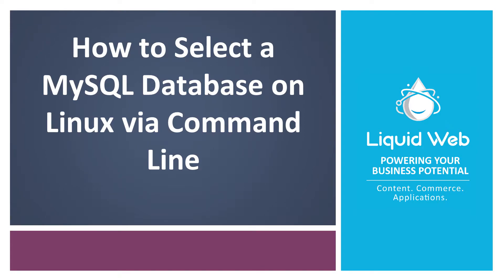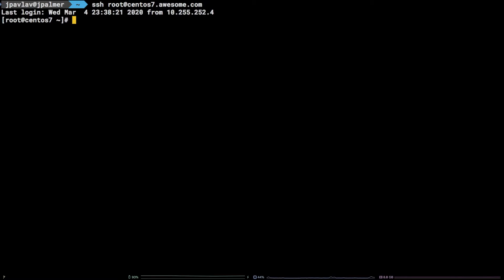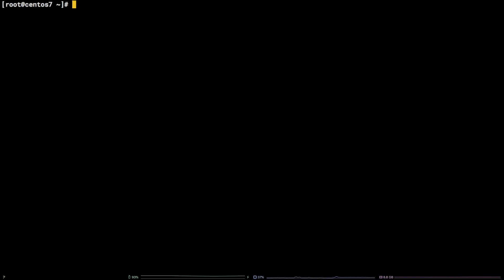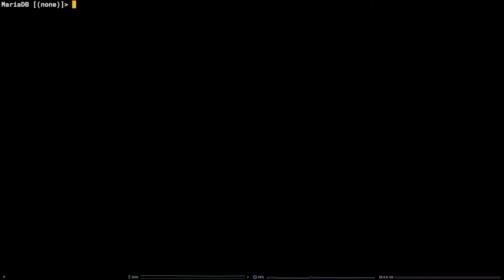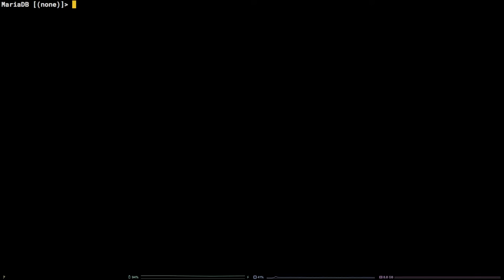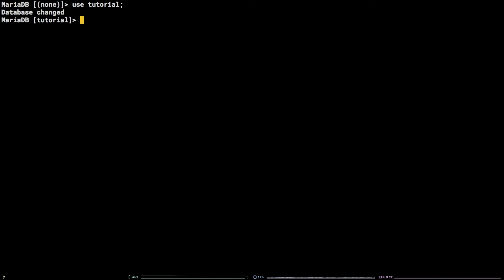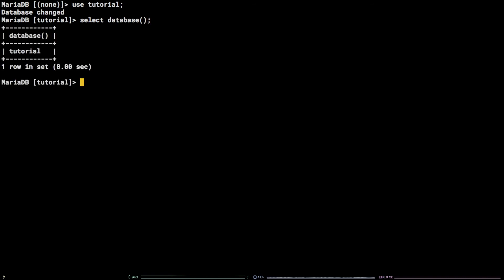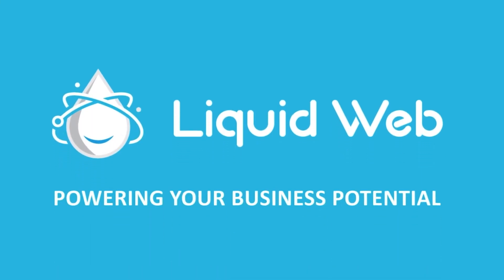Select a MySQL Database on Linux via Command Line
In this video, we describe how to select a MySQL/MariaDB database in Linux via the command line.

Commands used:
mysql -u root -p
SELECT database();
USE tutorial_database;

mysql&gt; USE tutorial_database;
Database changed

For more information about this and other topics, visit us